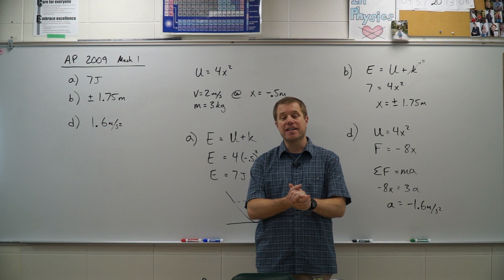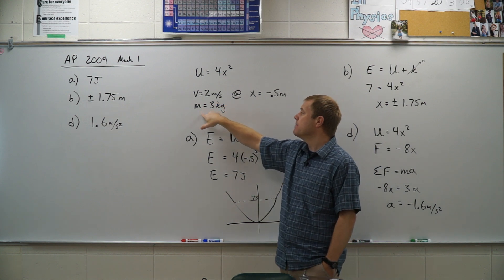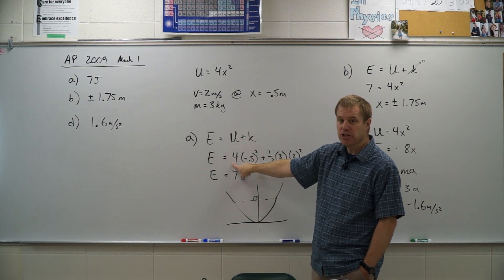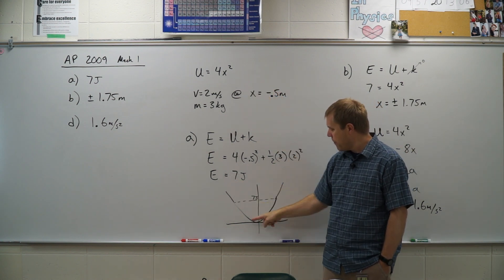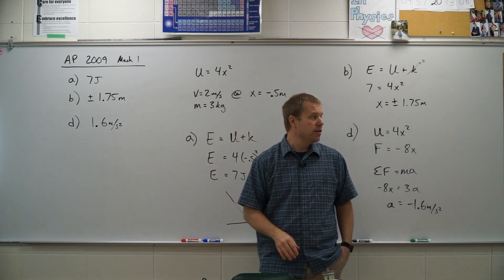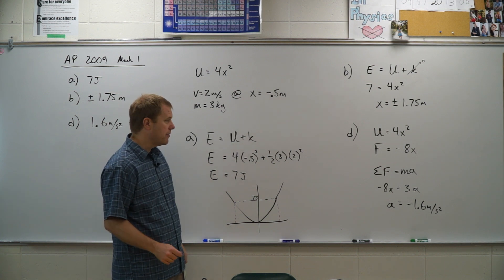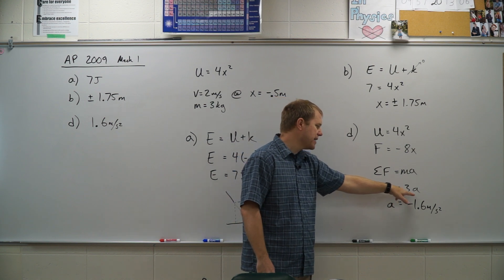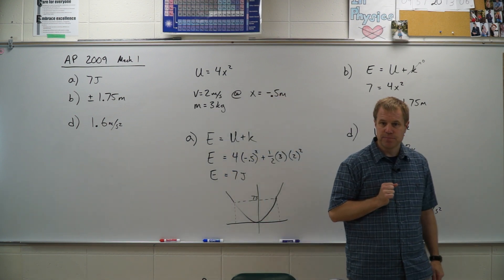AP 2009 Mech 1